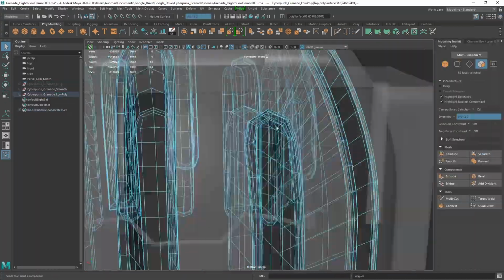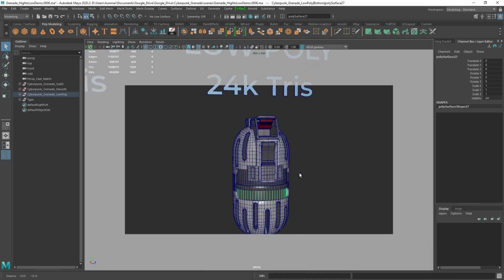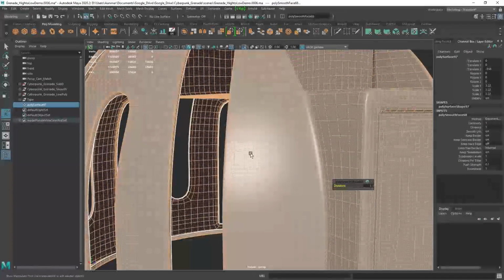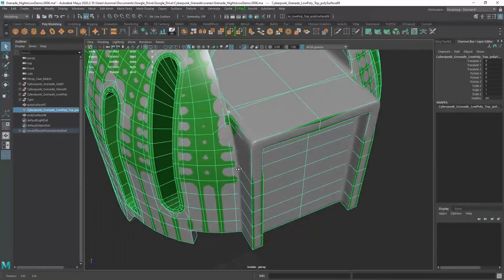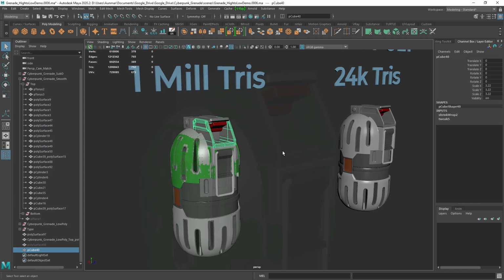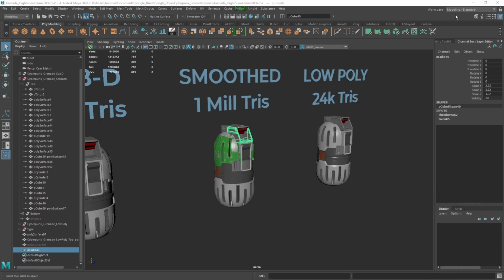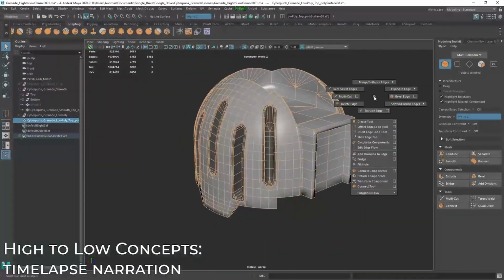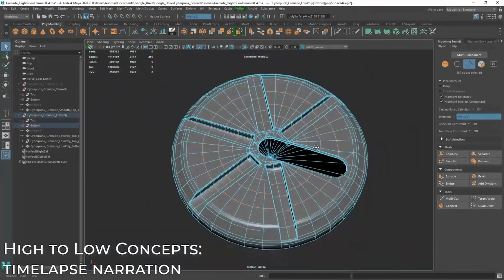High to Low Poly Workflow in 3D Modeling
After watching this tutorial you will have an understanding of optimization workflows and concepts to keep in mind when you need to bake high poly detail down to your low poly models. This video is part of a series on how to prepare real-time game ready assets in a real production pipeline.

Software used in Tutorial: Maya 2020

0:00 Introduction
0:37 High-to-Low Overview
1:16 The Importance of Silhouette
2:43 Have a Target Triangle Count
5:16 Leverage the Original Base Mesh Where Possible
8:15 Use Triangles!
11:08 Keep Round Corners Round/Avoid Right Angle Corners
14:30 Use Shrink to Wrap Base Mesh on High-Poly Model
18:30 Rebuild Low Poly Mesh with Retopology/Quad Draw
19:50 Study Great Examples!
24:50 Timelapse of Concepts in Practice
31:40 Conclusion